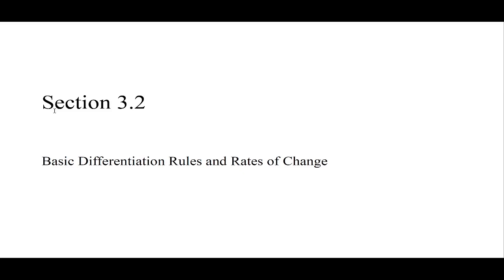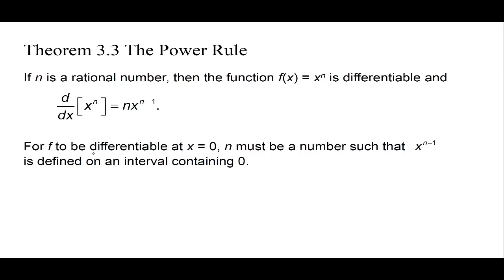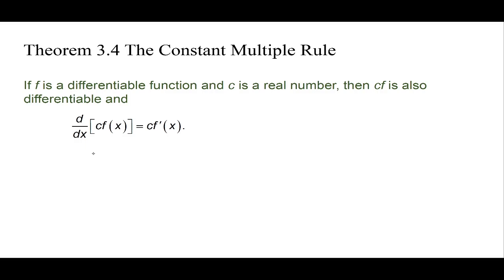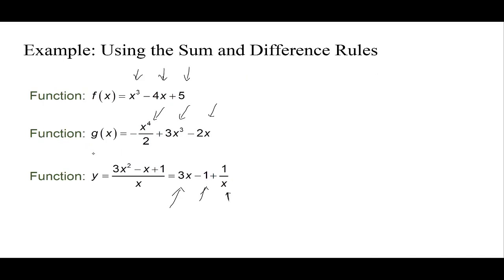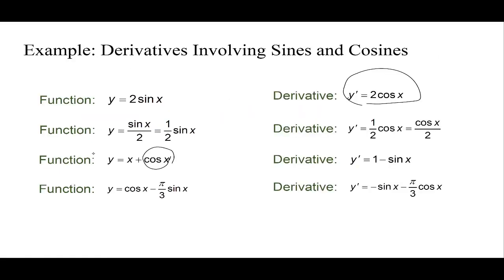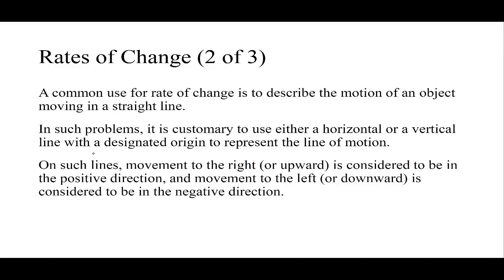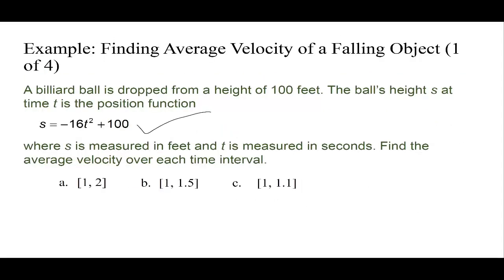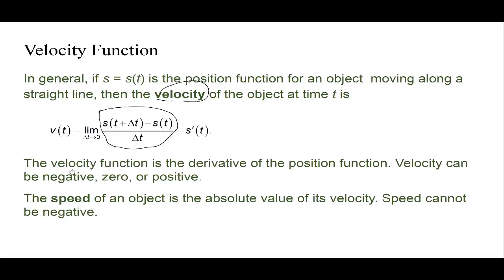3.2: Basic Differentiation Rules and Rates of Change